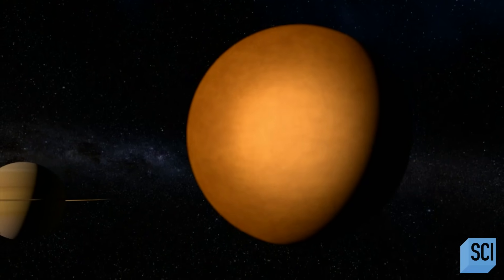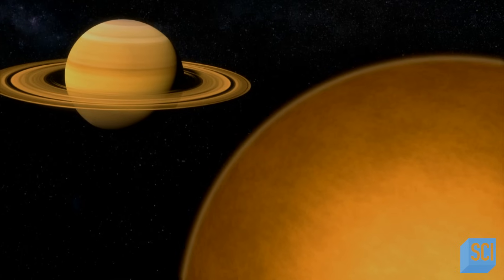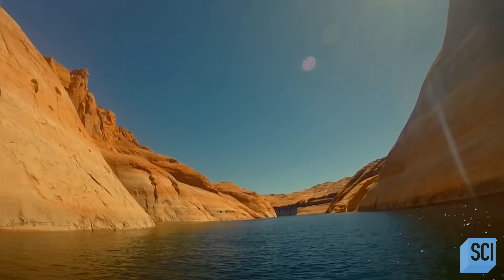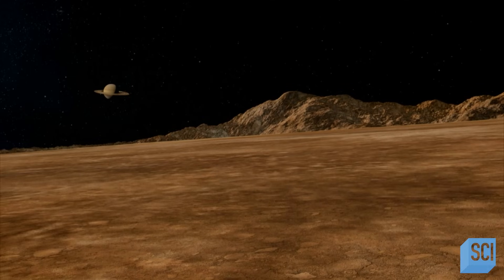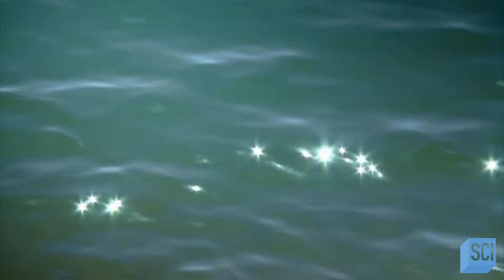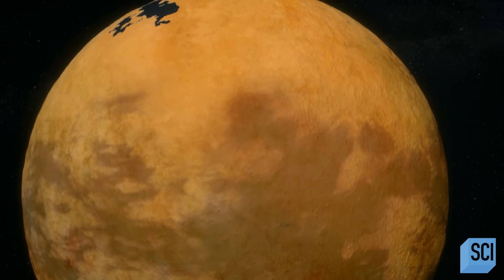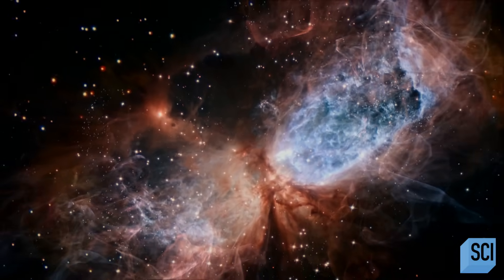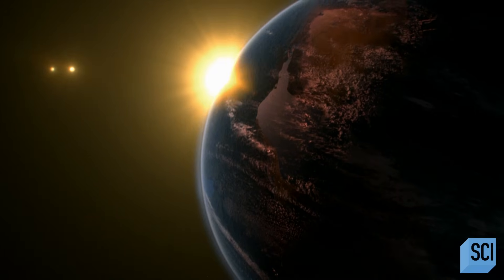The Most Alien World in Our Solar System | Space's Deepest Secrets | Science Channel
New discoveries of alien earths reveal vital clues in finding extraterrestrial life. Using the latest science and technology, experts reveal the strange landscapes and oceans of these distant worlds.